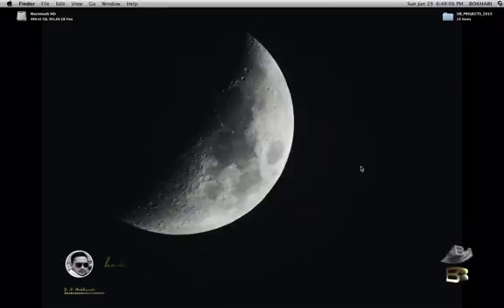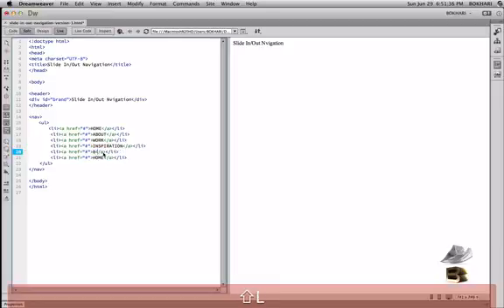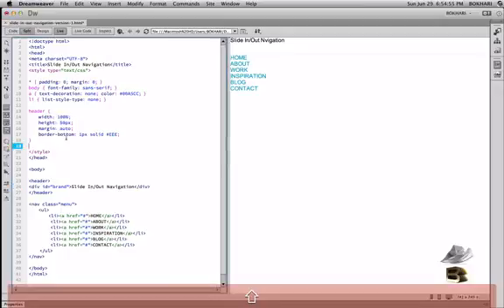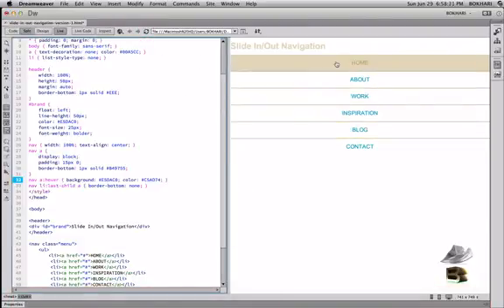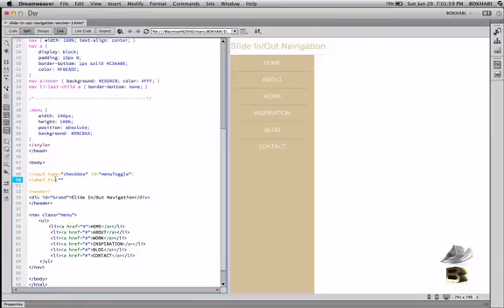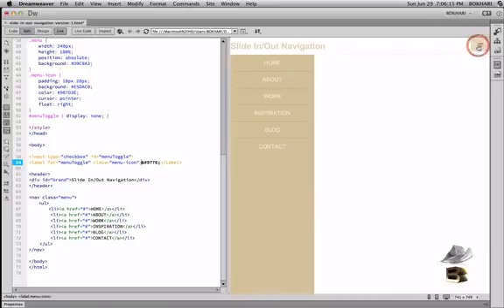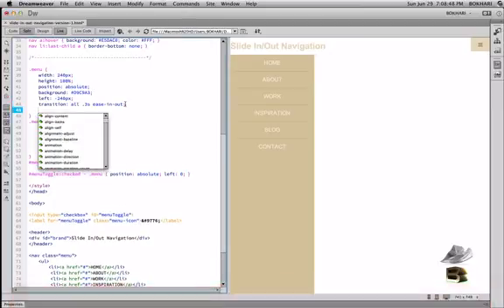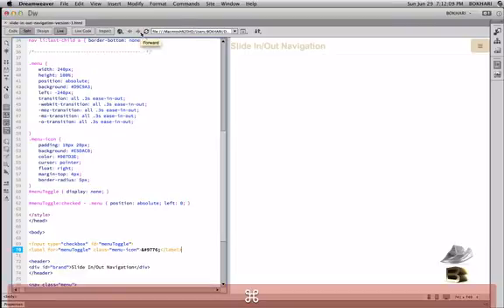How to Create Slide In Out Navigation Simply Using HTML & CSS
this channel does not own this video